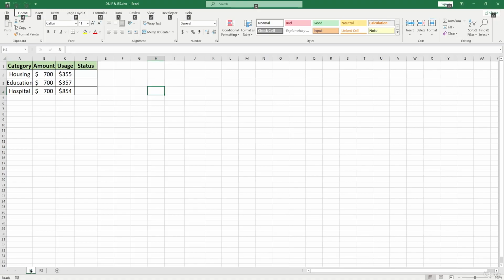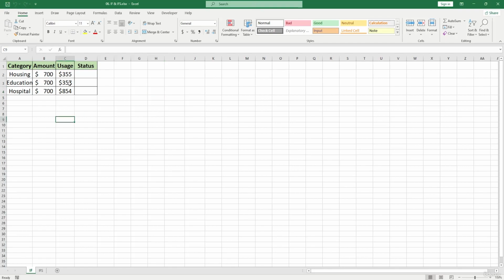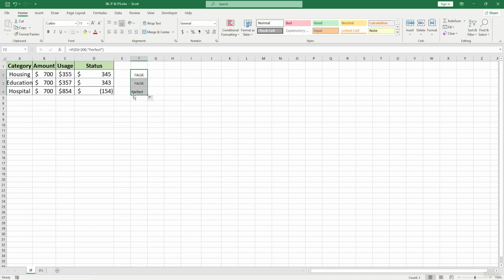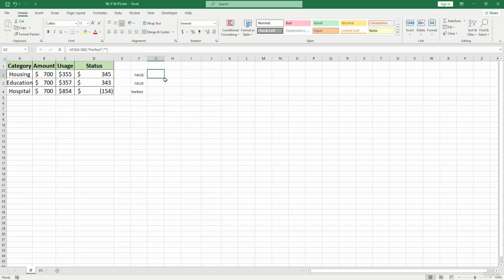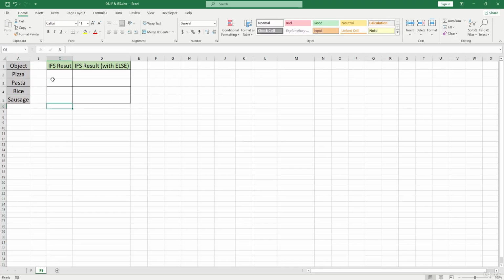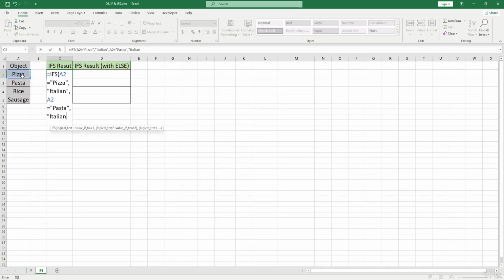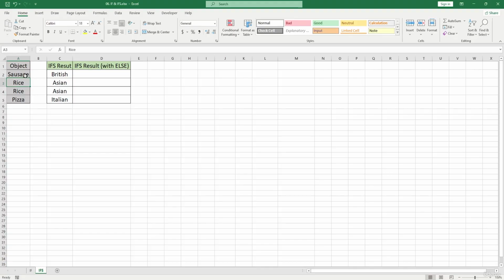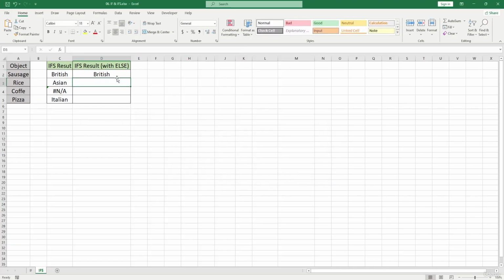CHAPTER-08 IF IFS in Excel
📊 Mastering IF and IFS Functions in Excel | Step-by-Step Tutorial
Welcome to this Excel tutorial where you'll learn how to use the IF and IFS functions to make your spreadsheets smarter and more dynamic!
✅ What you'll learn in this video:

How the IF function works for basic logical tests
How to nest multiple IF statements
When and why to use the IFS function instead
Real-world examples to apply these functions effectively
Tips to avoid common mistakes and improve formula readability

💬 Got questions or want to see a specific Excel topic covered?